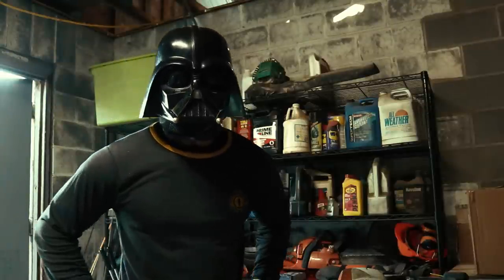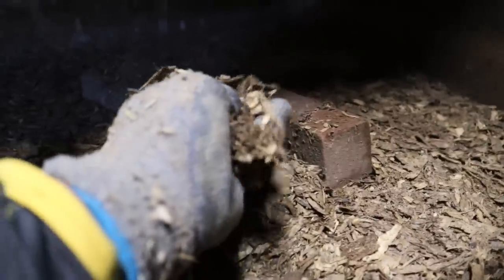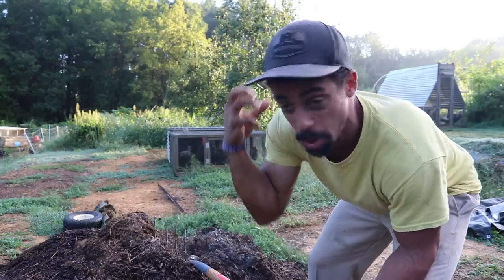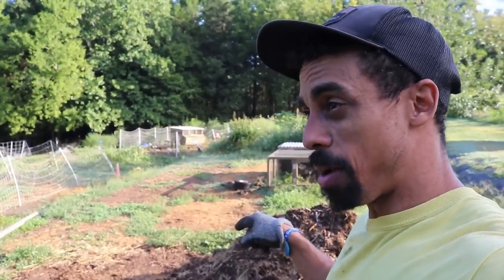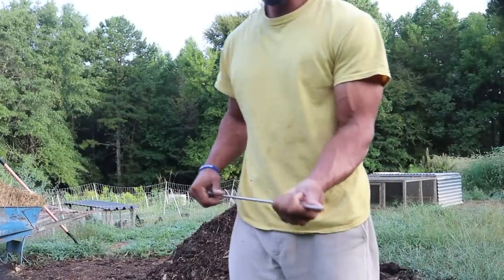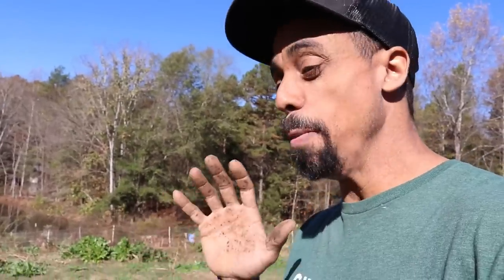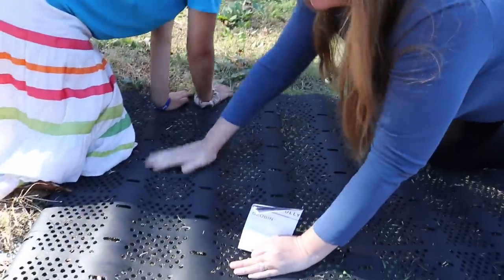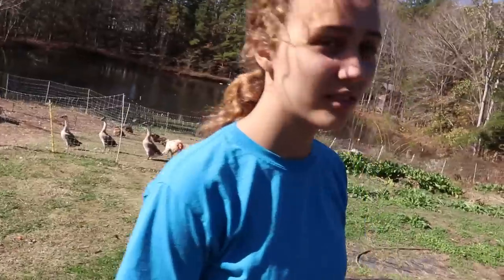DO THIS NOW to Grow Bigger & Better Food | How to make Compost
Compost Thermometer

Save 10% when you use the code FITFARMER

Mike - @The_Fit_Farmer_
Lacie ~ @Yurt.Momma